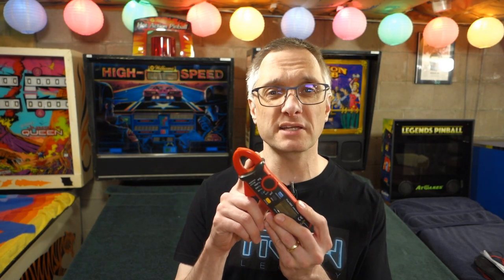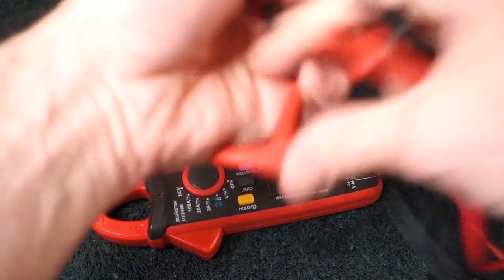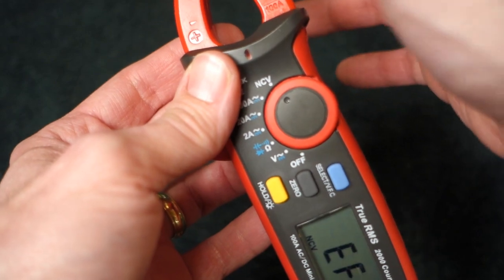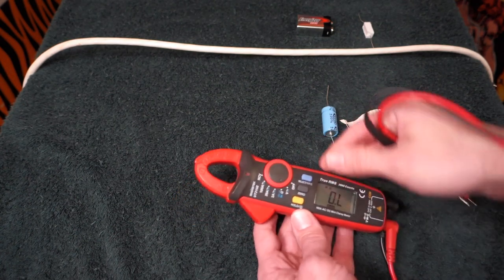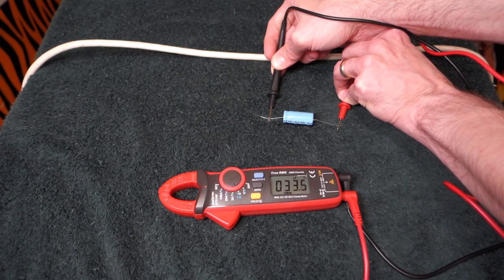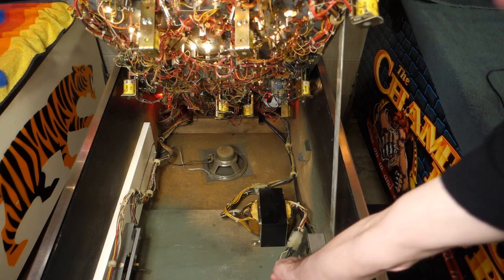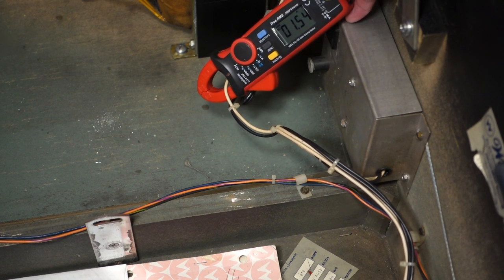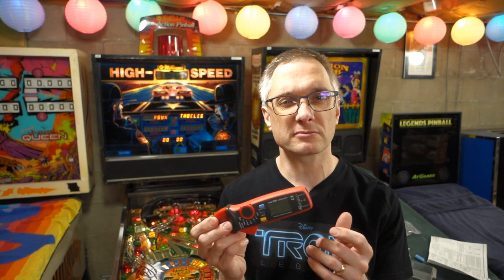UT210E Multimeter W/amp clamp - show & tell + demonstration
Available from Amazon - just search UT210E